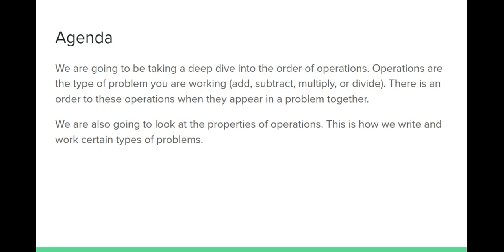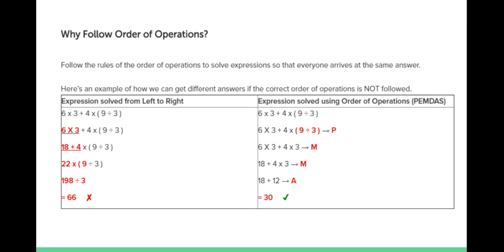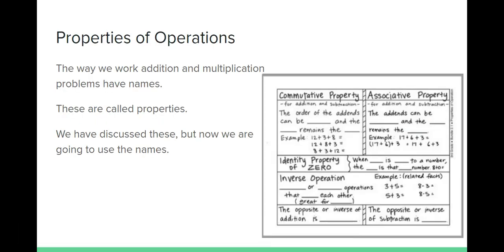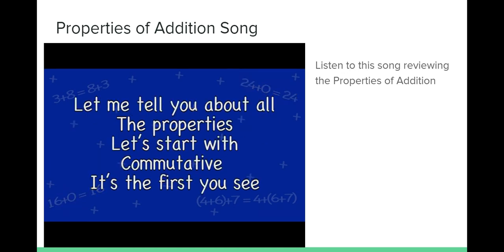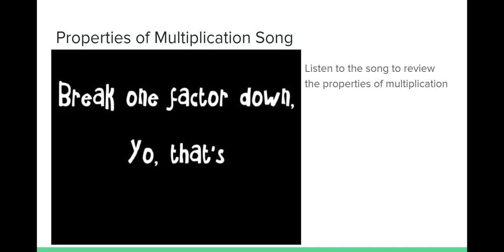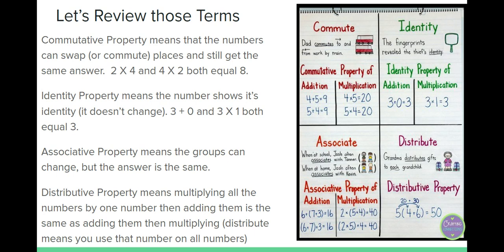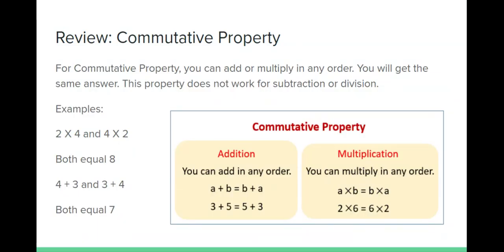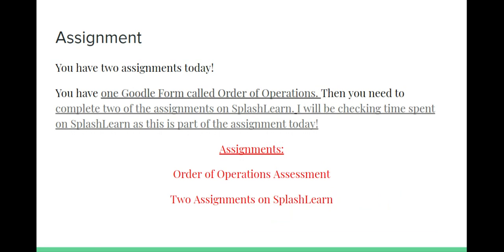4/16 Math: Order of Operations - Google Slides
Order of Operations lesson for my class